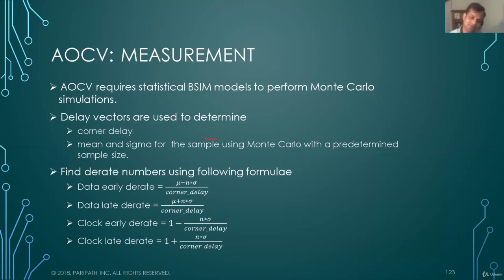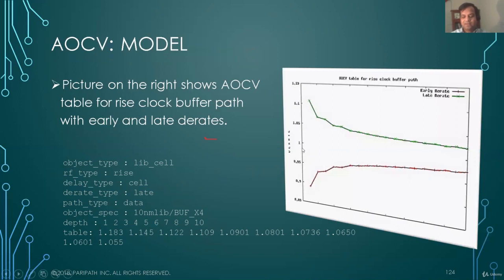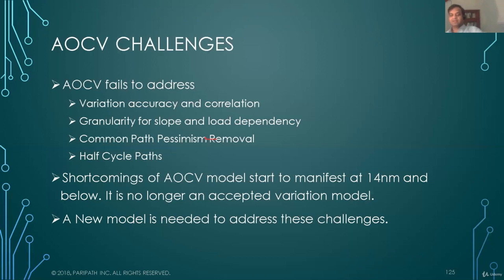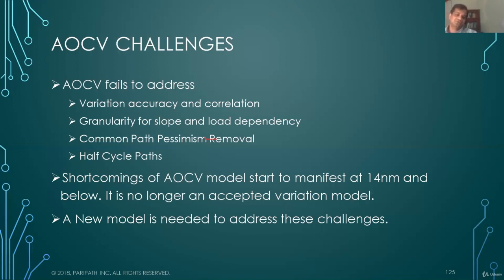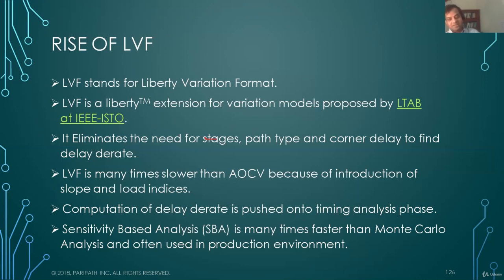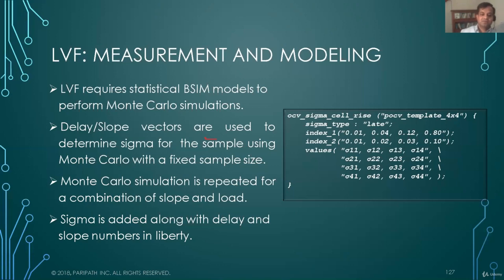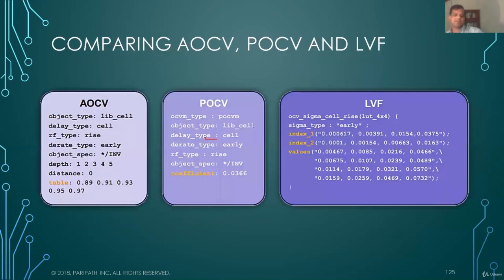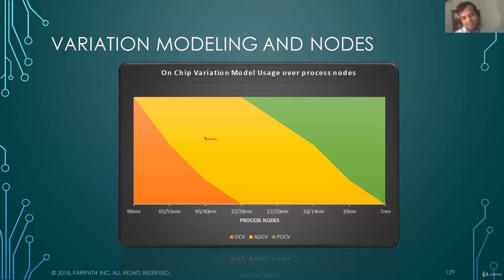VSD - Library characterization and modelling - Part 2 : AOCV challenges and rise of LVF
VSD - Library characterization and modelling - Part 2
Build your own timing models